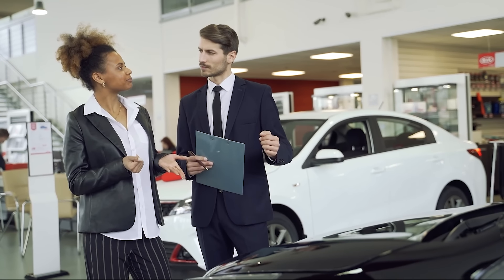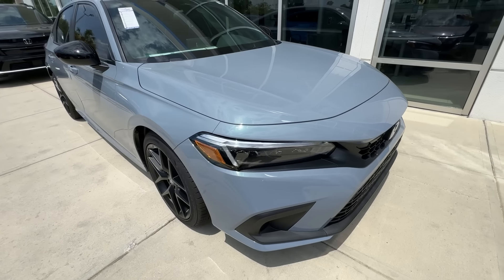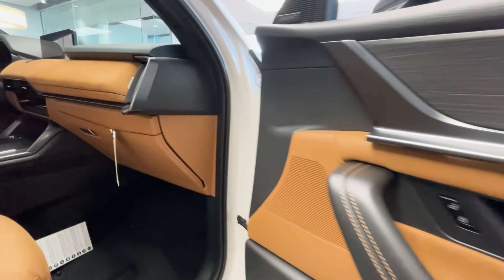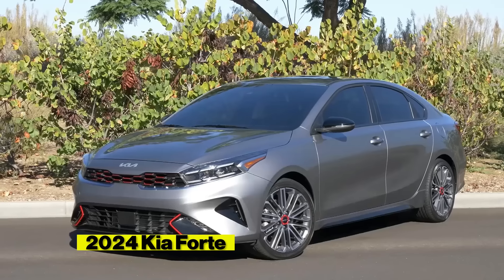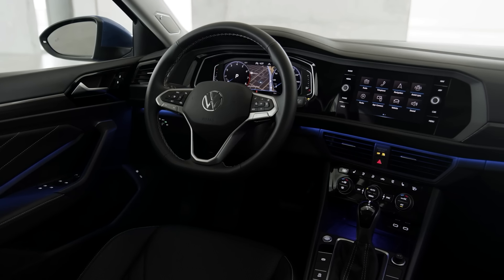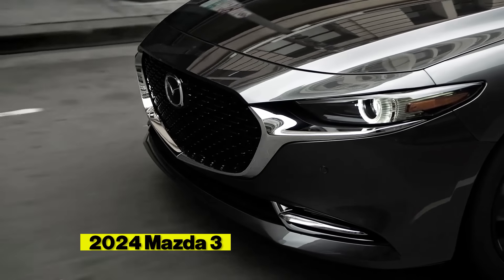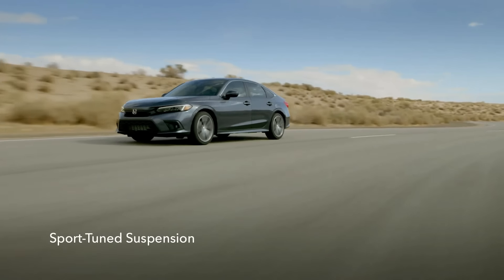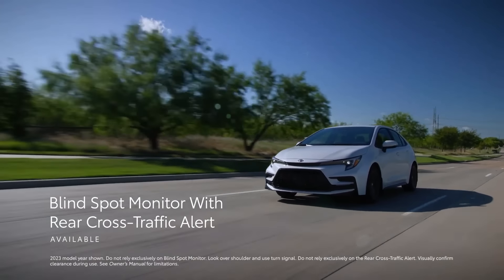The Most Affordable NEW CARS You Can Buy TODAY (2024 - 2025)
Looking for a brand-new car that won’t break the bank? In this video, we reveal the most affordable new cars you can buy today for the 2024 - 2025 model years. From compact city cars to versatile family vehicles, we’ve got a range of budget-friendly options that offer great value without compromising on quality or features. Whether you’re a first-time buyer, a student, or just looking for an economical upgrade, this guide has something for you. Discover top picks from leading automakers, complete with price points, key features, and reasons why these cars are worth your consideration. Don't miss out on finding your perfect ride at an unbeatable price!